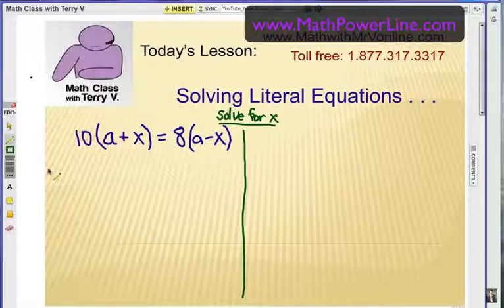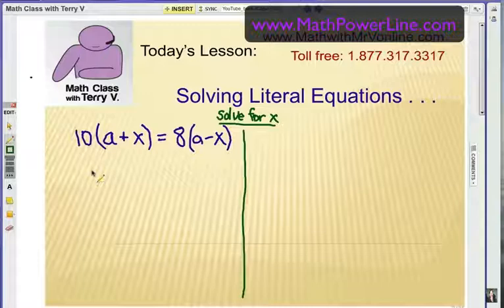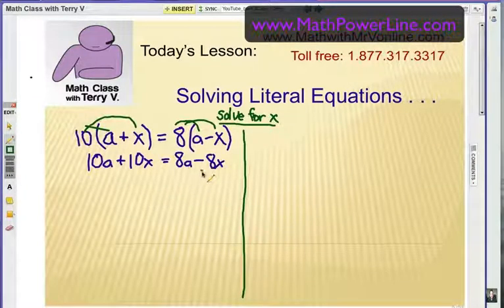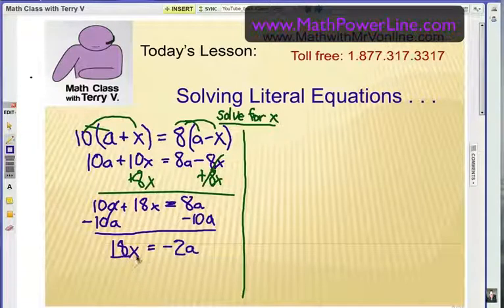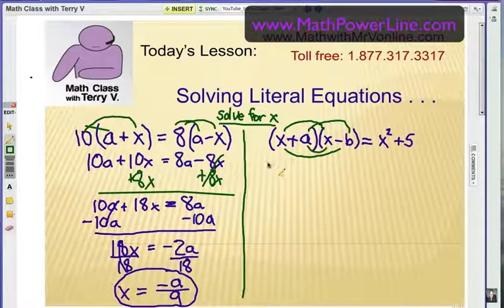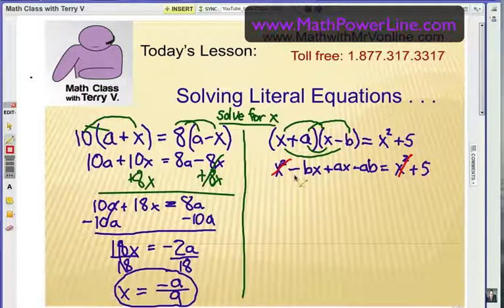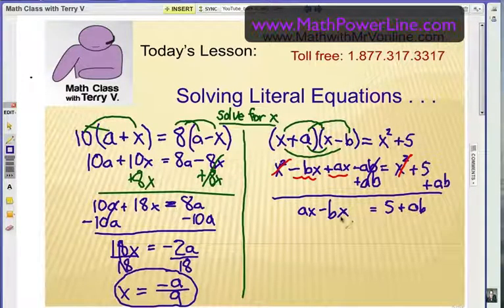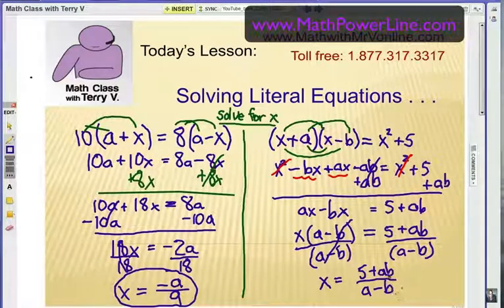How to Solve Literal Equations: Problem Set 2